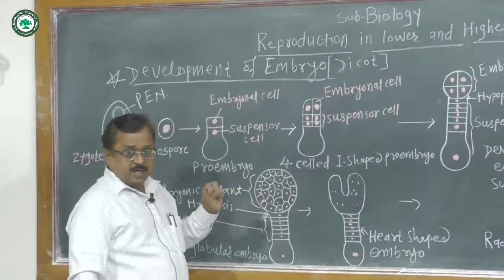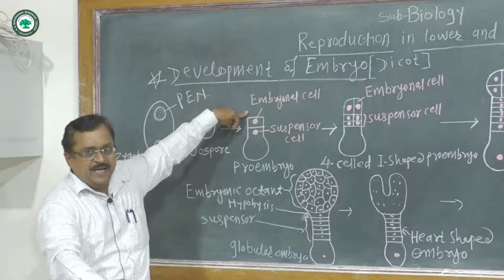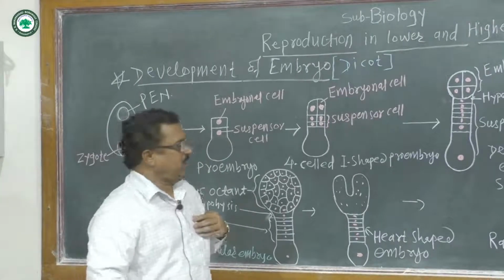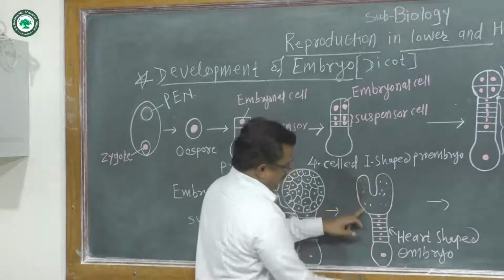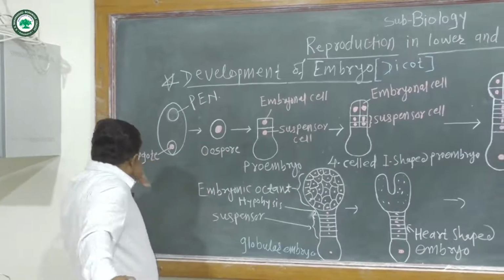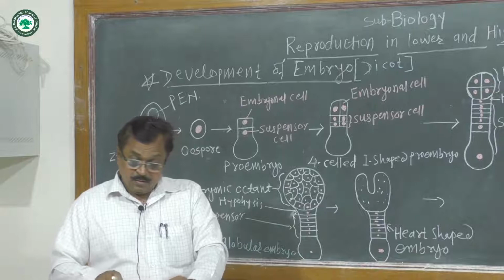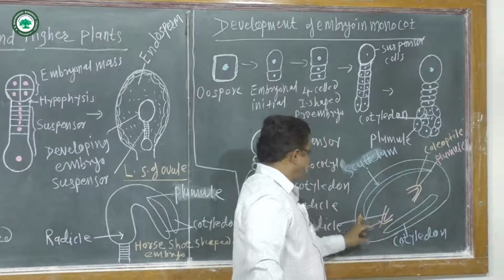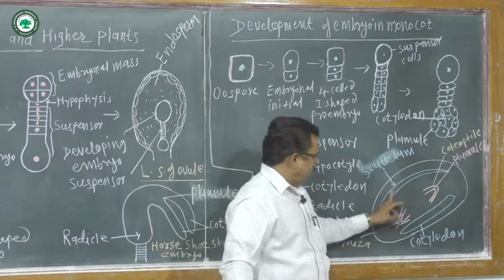XII.SCI (Biology) || Topic: Reproduction in lower & higher plants || By Prof. Khedkar N.D.